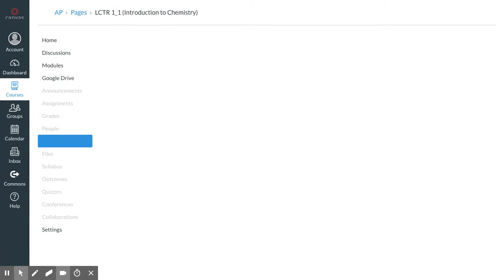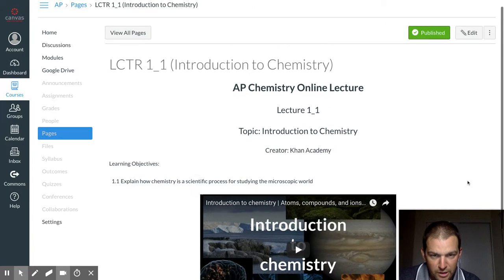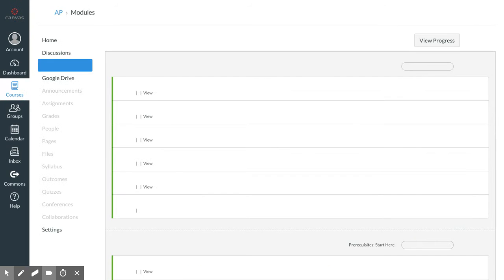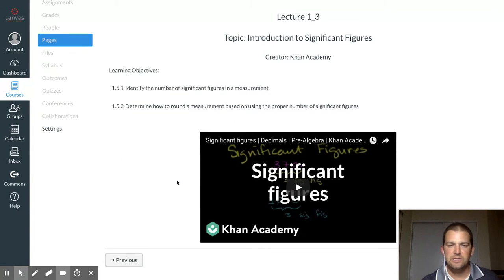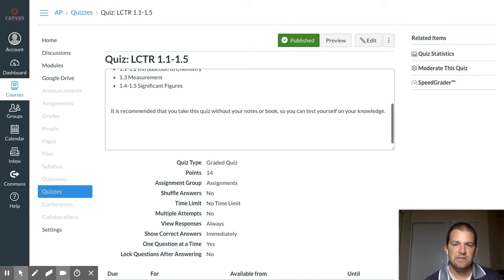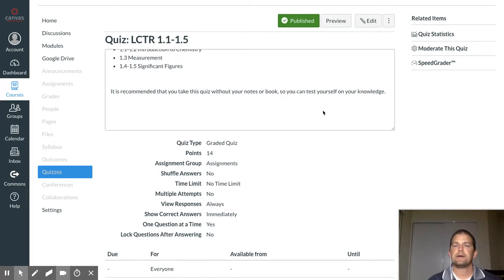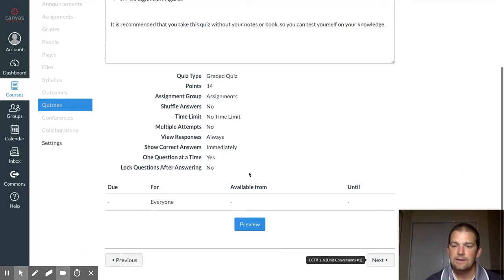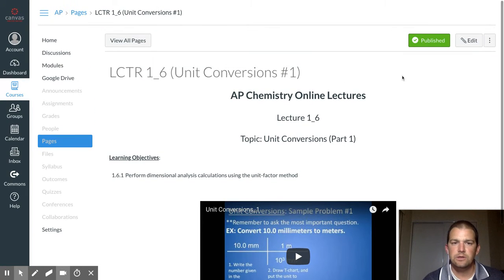Course Modules: AP Chemistry